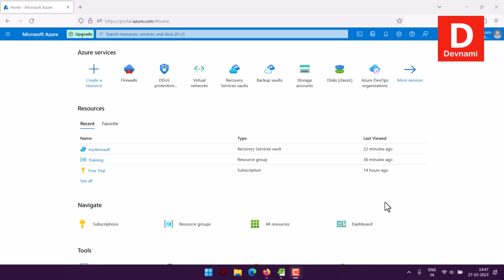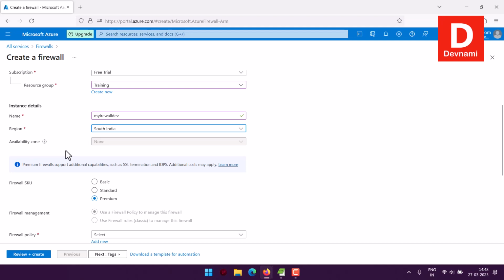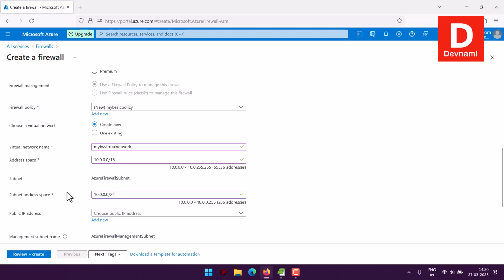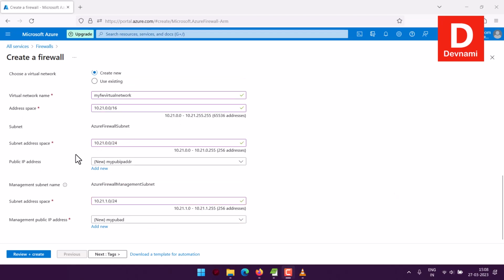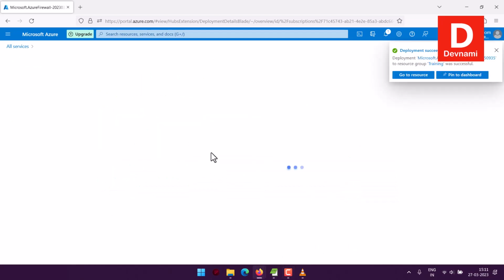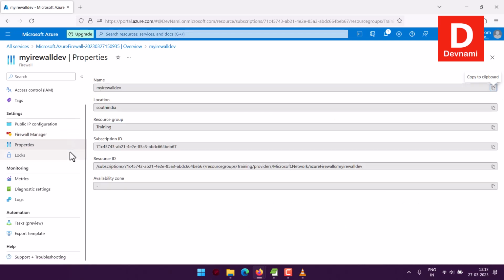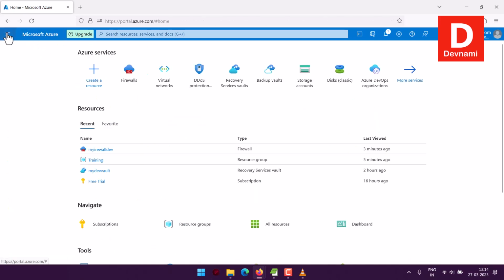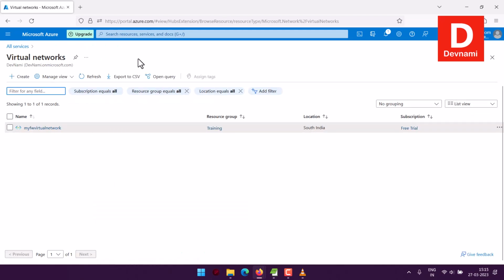Azure Firewall - How to Deploy and configure Firewall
Learn How to Deploy and configure Azure Firewall.